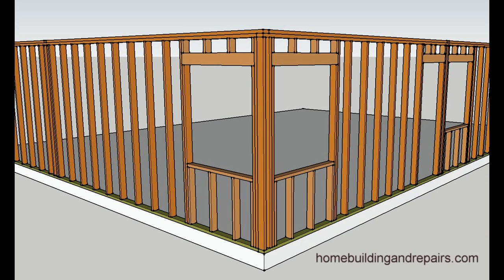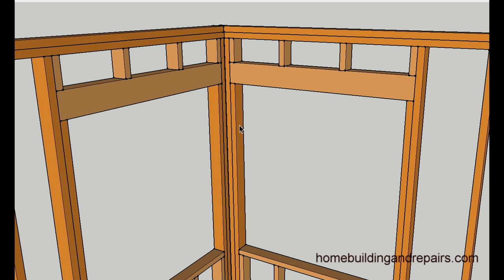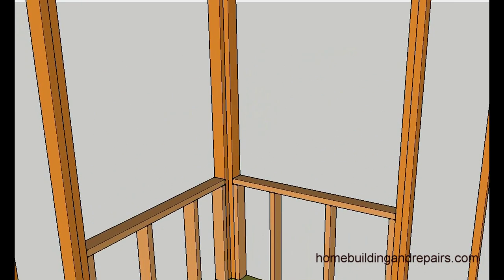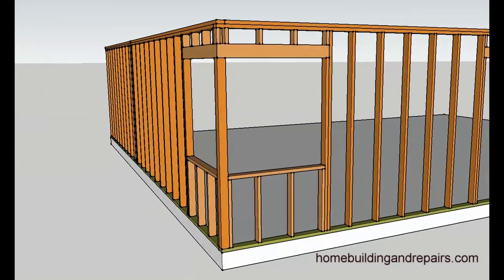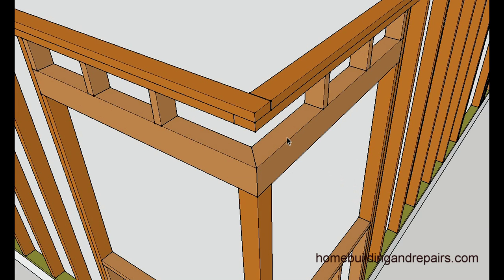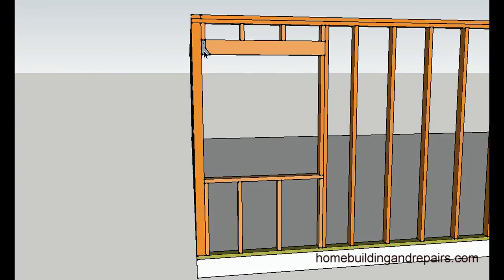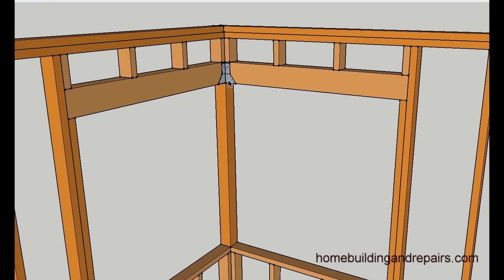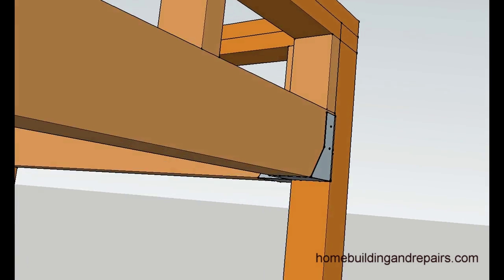Four Examples of How to Frame Corner Window Walls – Home Building Tips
Click on this link for more interesting tips and videos on house framing and building repairs. Here are four different examples of how you can frame corner windows for a home or other wood framed buildings. If you're thinking about designing and then building your own home, make sure you check out the design section on our website.